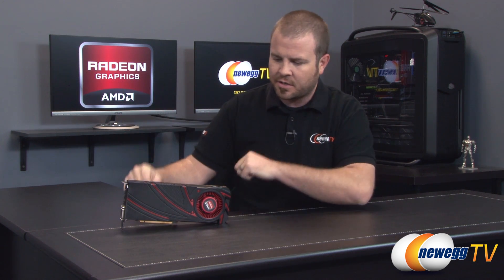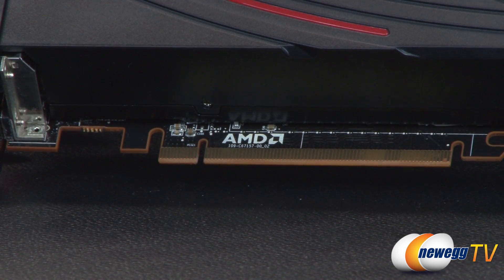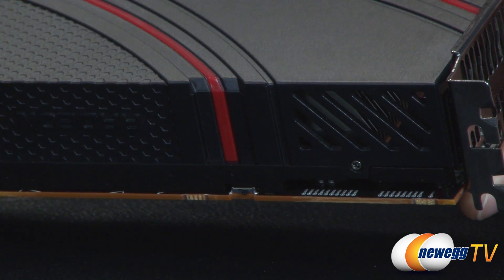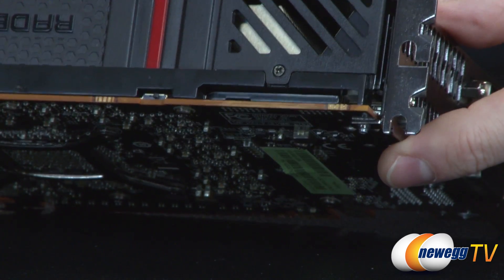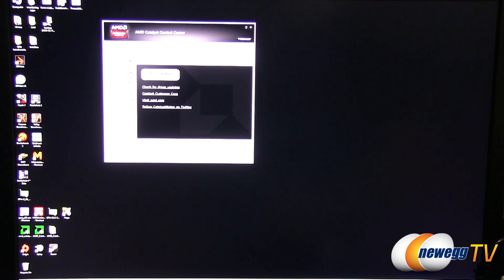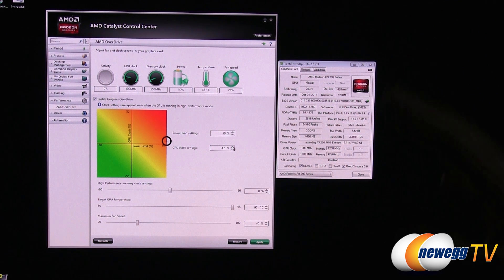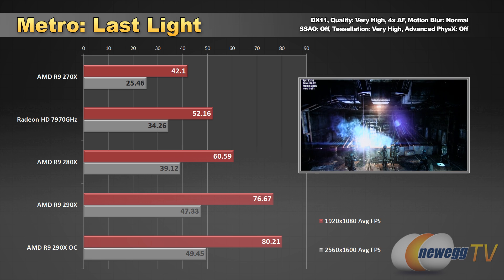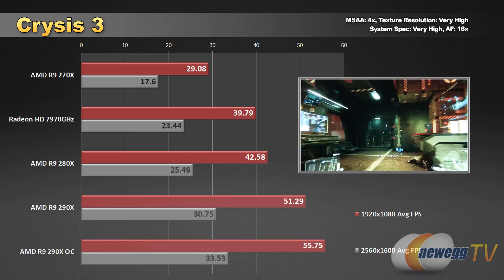AMD R9 290X Intro, Overclocking Demo & Benchmarks @ 1080 & 1600 - Newegg TV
AMD R9 290X Intro, Overclocking Demo & Benchmarks
Overclocking: 5:25 | Benchmarks: 8:40

It's the reveal we've been waiting for since AMD announced the Radeon R9 and R7 series of GPUs: what's the deal with the 290X? We can finally reveal to you the card's specs, performance numbers, and a quick demo using the Catalyst Control Center's "AMD Overdrive" utility. Enjoy!

- Credits -
Camera: Steve
Host, Benchmarking: Paul
Editing: Anna
Graphics: Tina
His Name Is: Mr. Lam